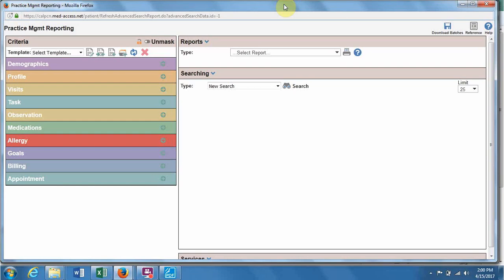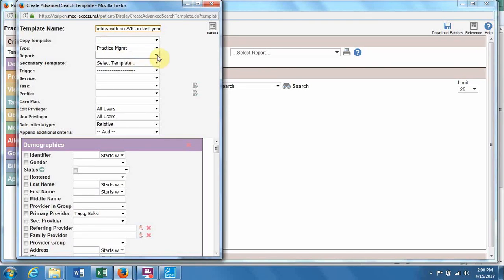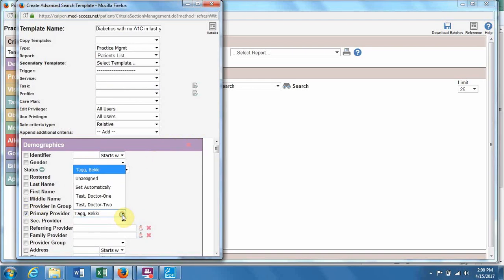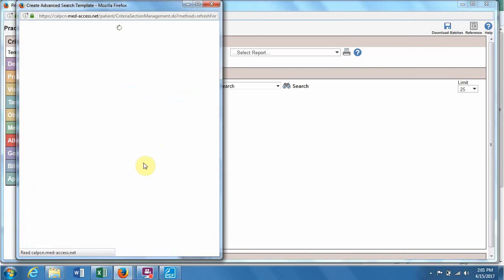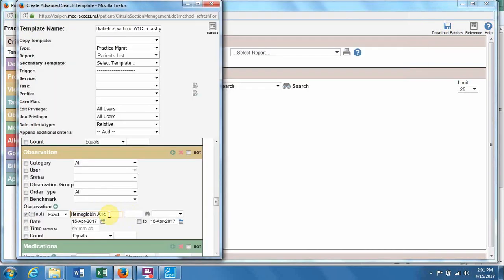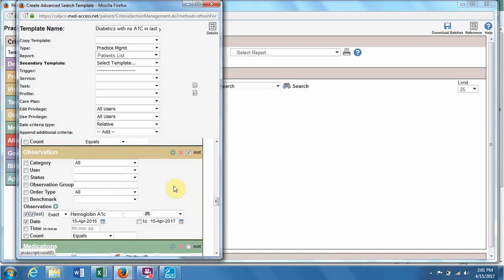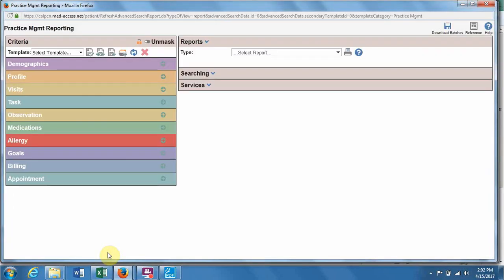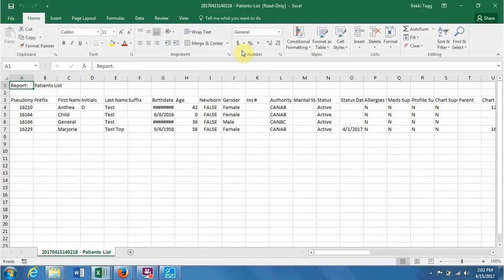Preventative Screening – Diabetics, No A1C in Last Year in Med Access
Clear understanding of reporting criteria logic is important (‘and’ ‘or’ and ‘not’)
Build, test and validate criteria in a methodical way (e.g. one criteria at a time)
The current age range for Diabetic screening is 40 plus with a 5 year interval
Generally build the criteria from observations since the information may have been captured in multiple ways with in the EMR (e.g. Profiles, Visits), ideally using the problems list using ICD9 codes in the patient profile
Look for the last observation making sure to check for the appropriate check boxes and not within the last year